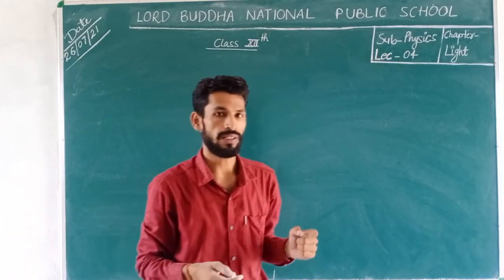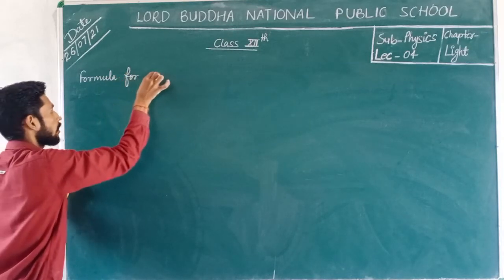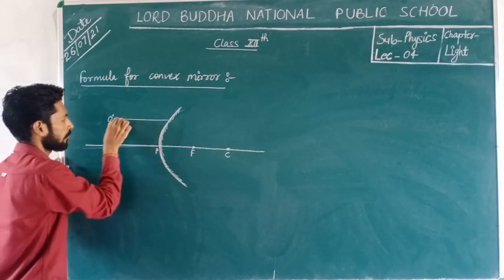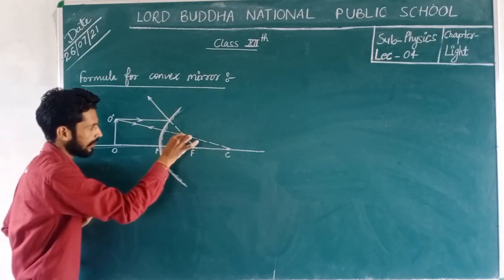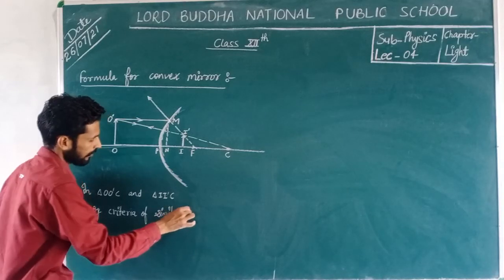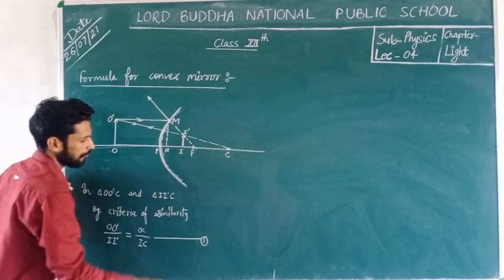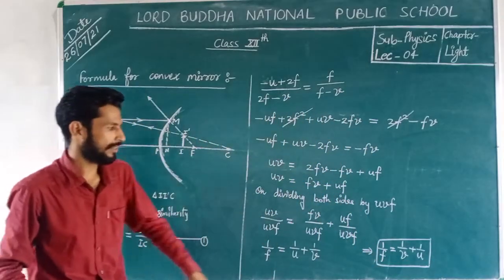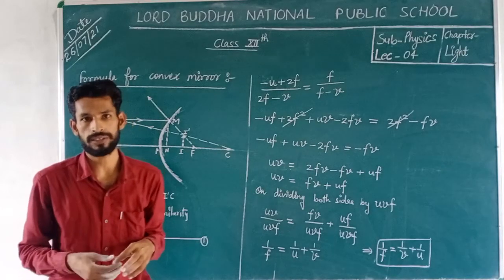physics 12th, lecture 04, chapter -Light